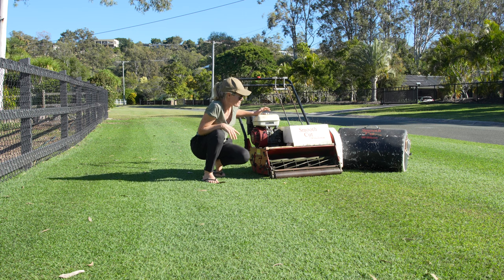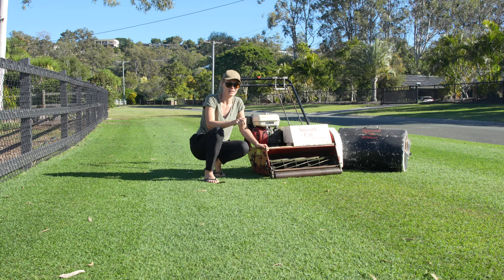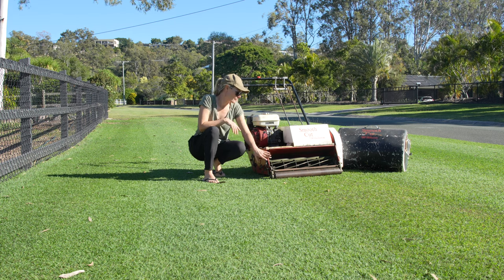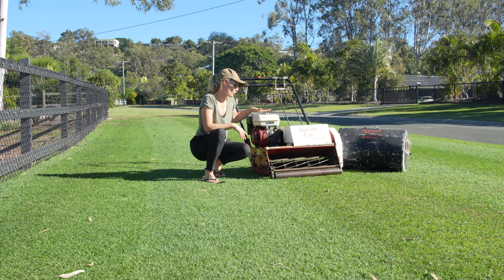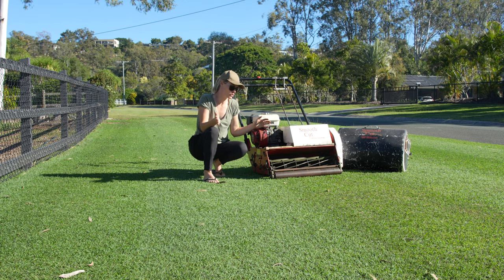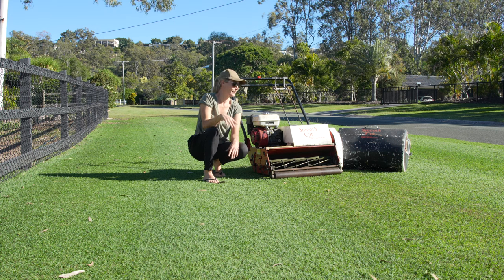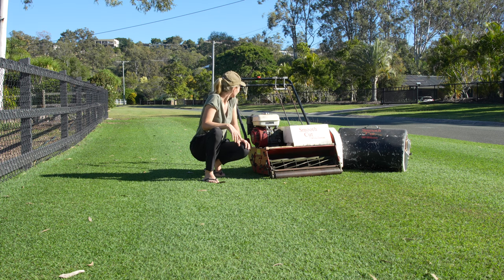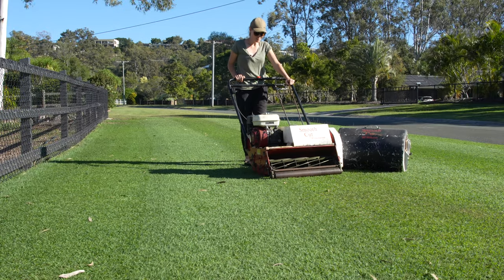Smooth Cut 24" // 20mm Mow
In this video, I talk you through the features of the 24" Smooth Cut Mower that I'm now using out the front. I also give the edges a tidy up with my Greenworks Battery gear.